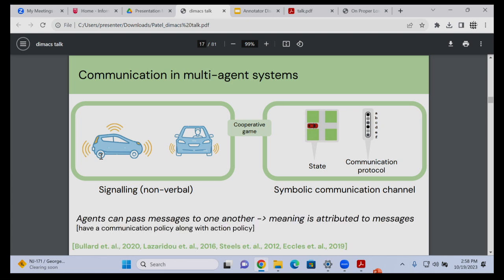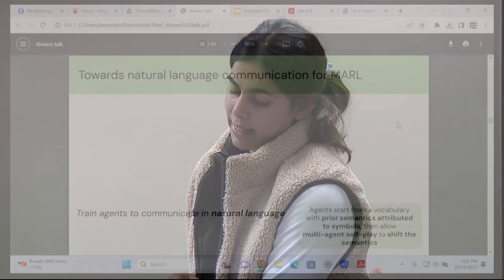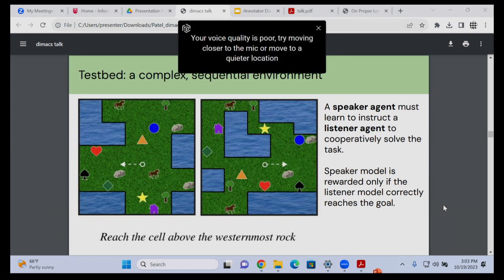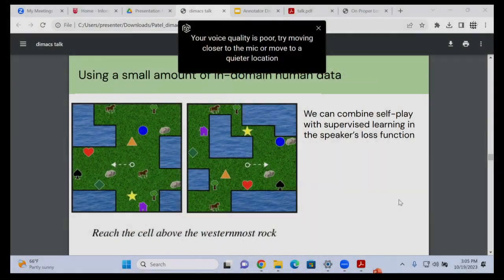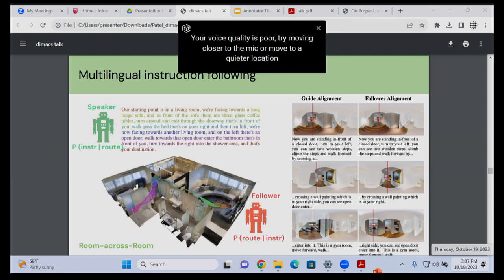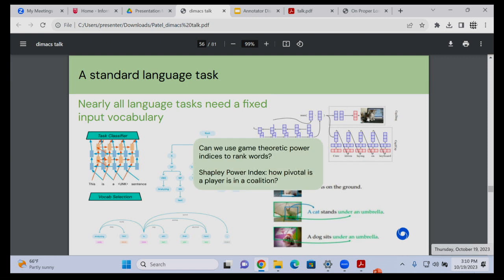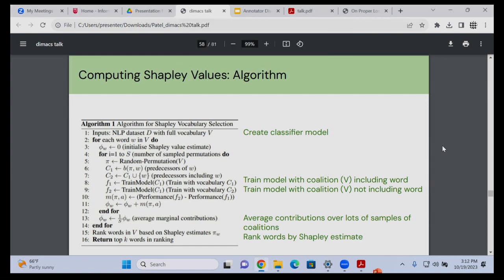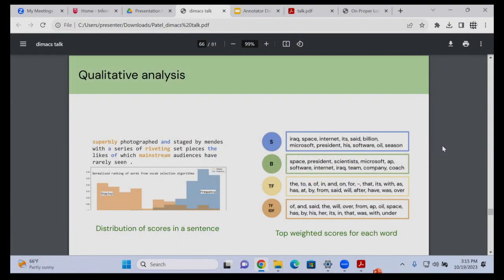Roma Patel - The Interaction of Game Theory and Natural Language Processing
Roma Patel presents "The Interaction of Game Theory and Natural Language Processing" at the DIMACS Workshop on Foundation Models, Large Language Models, and Game Theory held at Rutgers University on October 19 - 20, 2023.

Abstract: Insights from human language, for example, how compositional operators work over reusable concepts or how people communicate with one another to solve tasks, provide a rich source of information as to how intelligent behaviour arises in human beings. Can this help us endow agents with the ability to intelligently function in multi-agent populations in the same way that language-speaking humans do? In this talk we’ll go over several pieces of work in which language has been used to guide multi-agent decision making, as well as how insights from game theory can be used to build better language models. These recent works provide a preview of the future of research at the intersection of game theory and natural language processing, and the role that foundation models can play in this area.

The DIMACS Workshop on Foundation Models, Large Language Models, and Game Theory explored work at the intersection of foundation models and game theory. It looked at both how to use game theory to address some of the issues arising from the use of foundation models and how to advance game theory through the use of foundation models.The workshop brought together researcher working on foundation models, natural language processing (NLP), and game theory and facilitated an exchange of ideas among them.